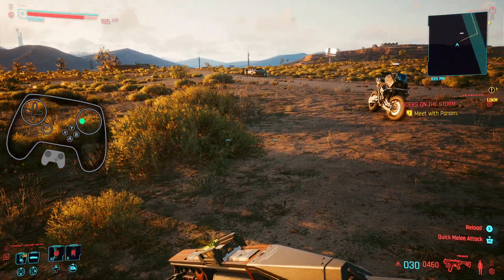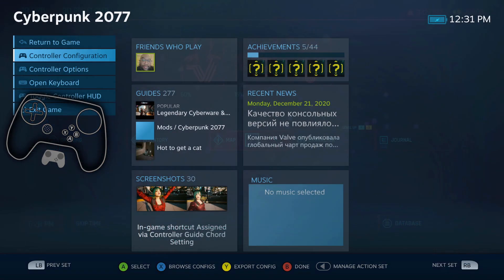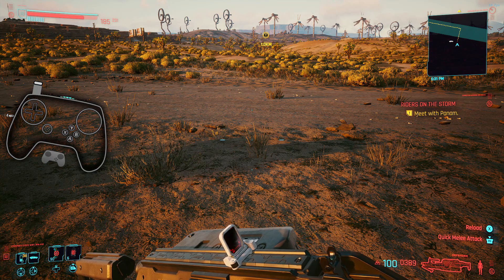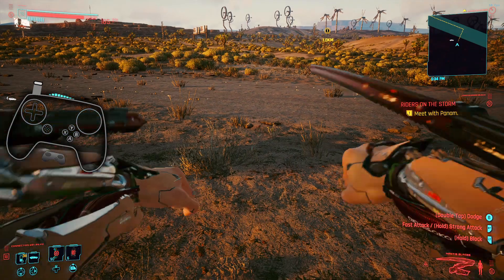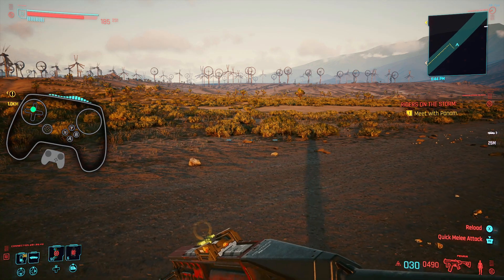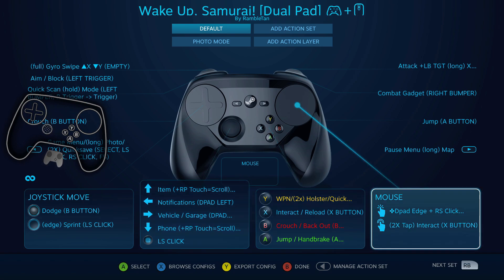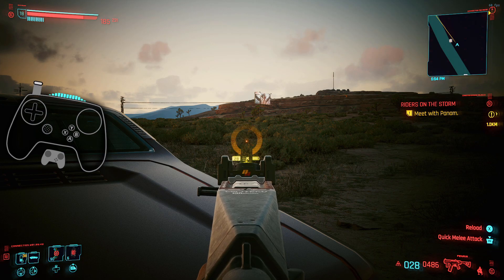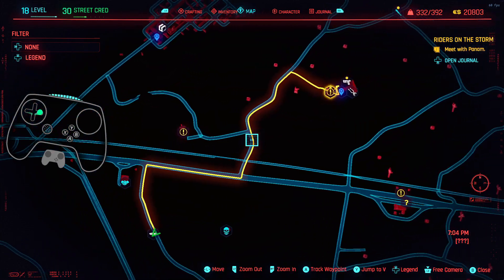Cyberpunk 2077 Steam Controller Config - Mixed Input Update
OK, now that I've had more time to play plus we got an official update for mixed input I have a revised config.
This is for the STEAM version of the game. If you have the GOG version, add the exe into Steam as a non-steam shortcut and rename it to "1091500" (Cyberpunk steam store ID) and my config should show up in Community Configs.

Search Community Configs for: Wake Up, Samurai! [Dual Pad] 🎮+🖱

*From Desktop Steam right click on game title in library and select “Edit Steam Controller Configuration,” Press X to Browse Configs, Select “Community,” find my profile in the list.

◖My PC: LUMOS by Digital Storm
CPU: Intel i7-8700k 3.7Ghz (8th Gen)
RAM: 32 GB
GPU: NVIDIA GTX 1080